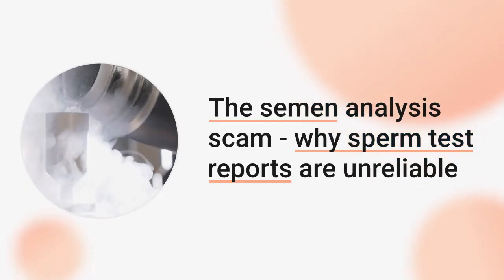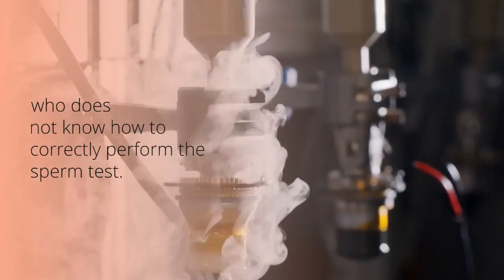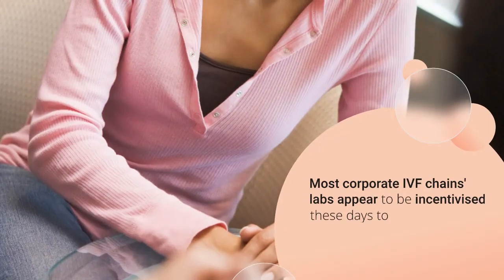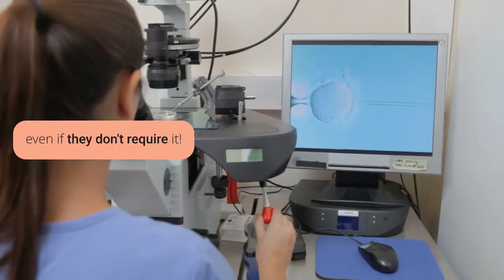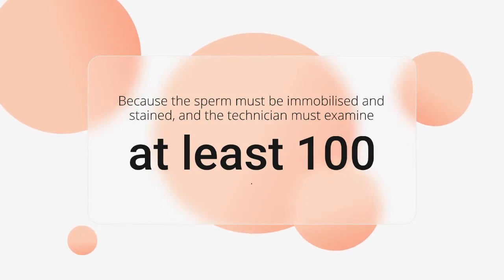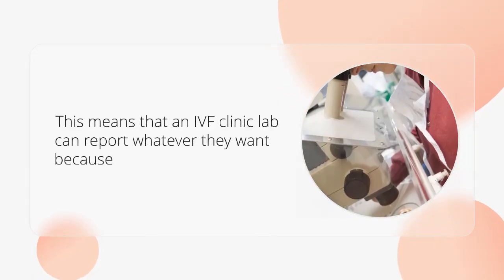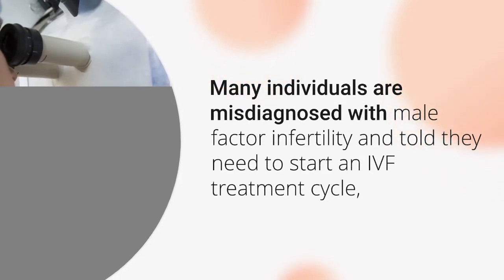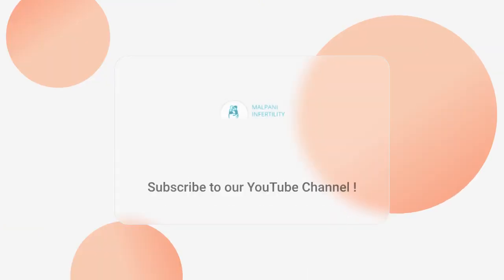Semen analysis test report| How reliable are sperm test these days?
Although semen analysis is a simple, routine, and inexpensive test, it is frequently performed incorrectly. Watch this video to know why.